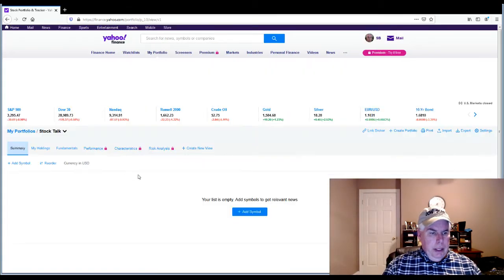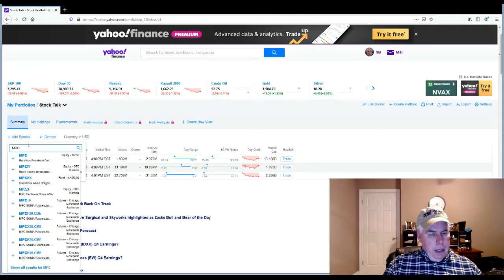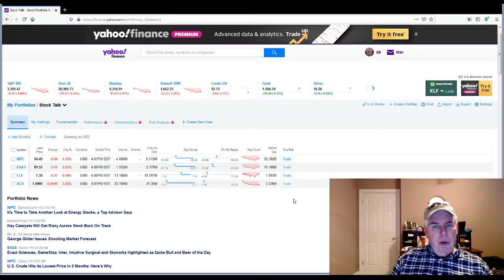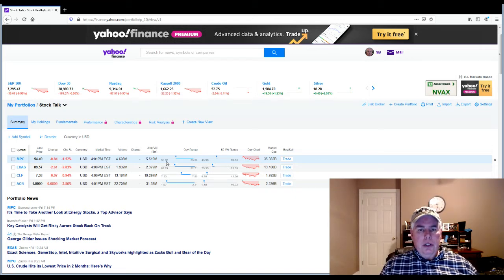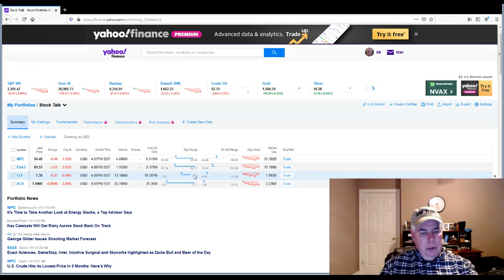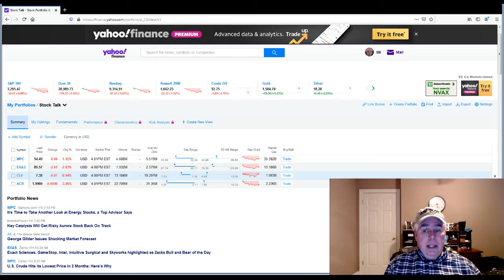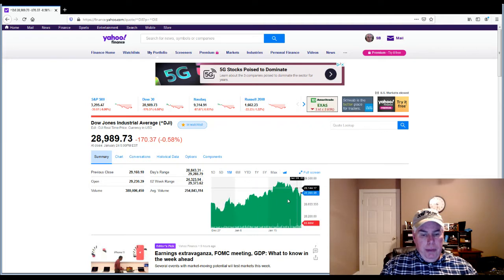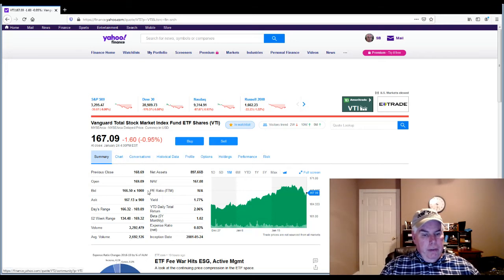Episode 9 How to Build a Portfolio Watchlist (Stock Talk with Scott)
I will walk you through step by step on how to build your own Portfolio Watchlist in Yahoo Finance. We add four tickers that were purchased last week, ACB, CLF, EXAS and MPC